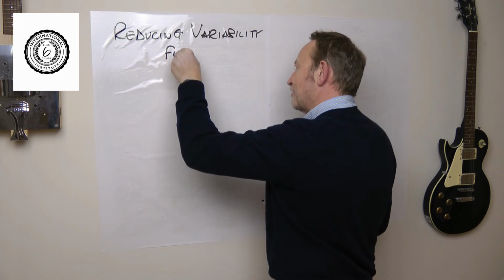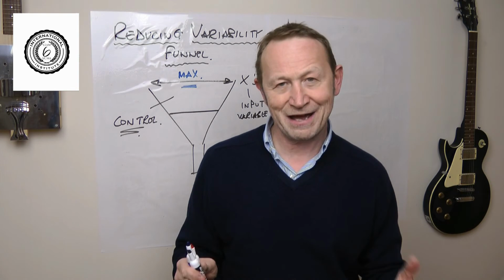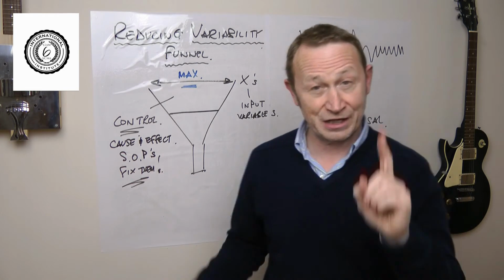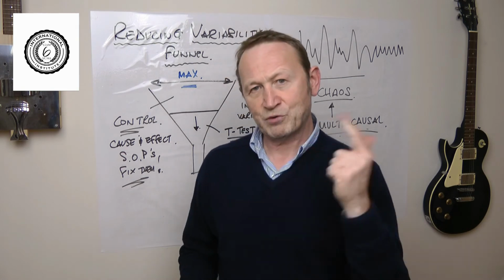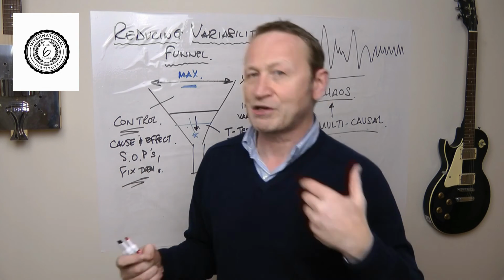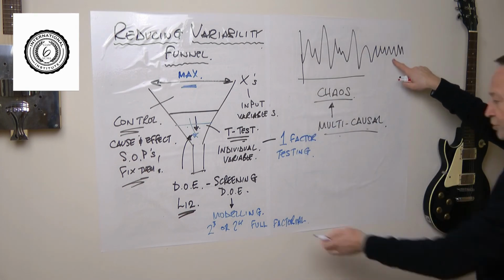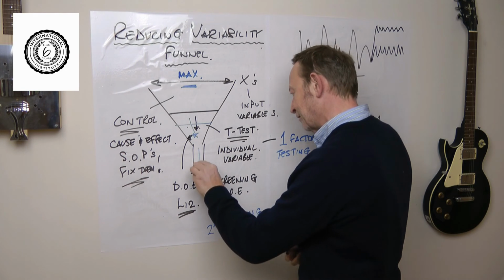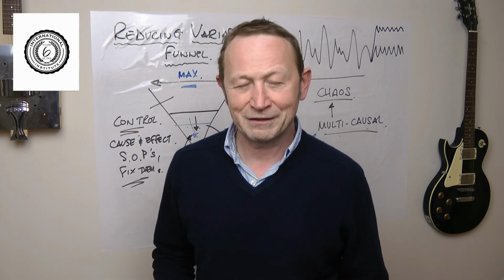The variables Funnel - When to use the Statistical Tools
Too little attention is paid to Cause and Effect work to get the process under control. Only then can the statistics start to work...